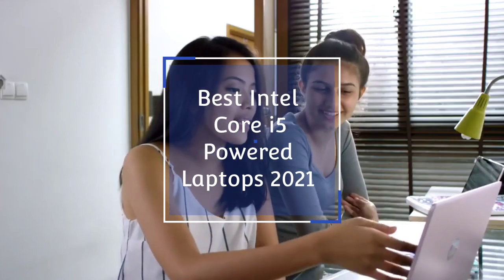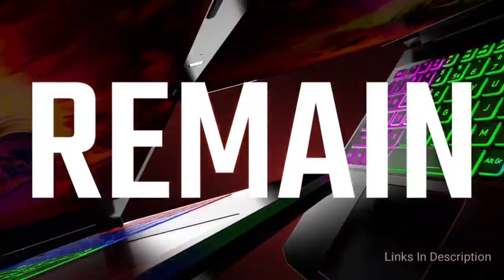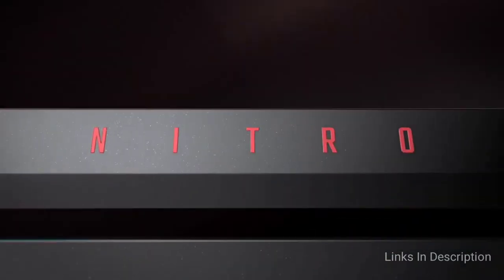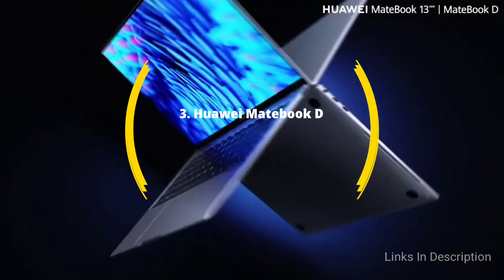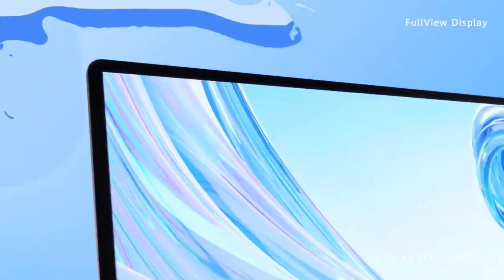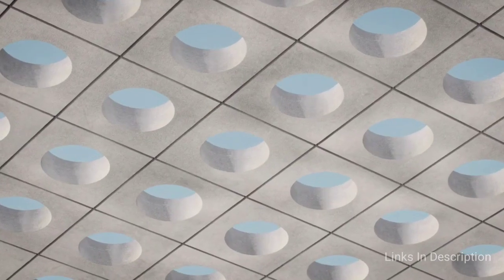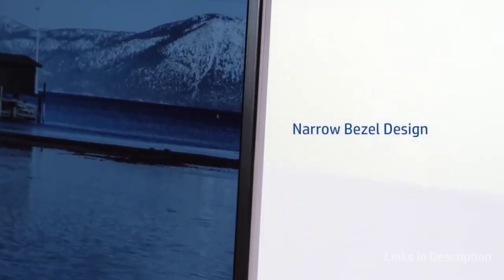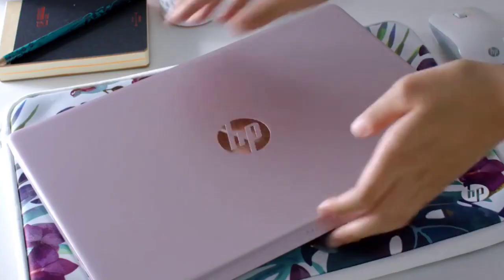Best Intel Core i5 Powered Laptops 2021